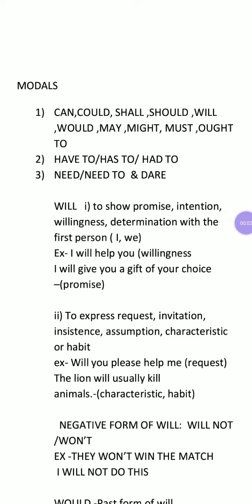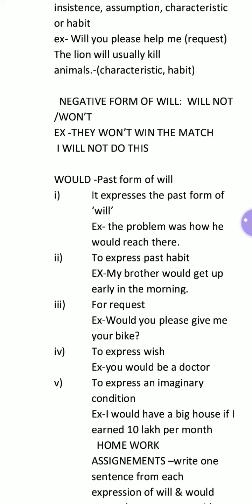MODALS USES OF WILL & WOULD P-1